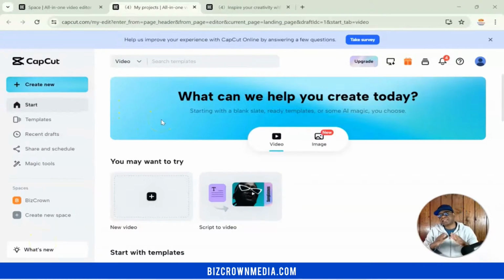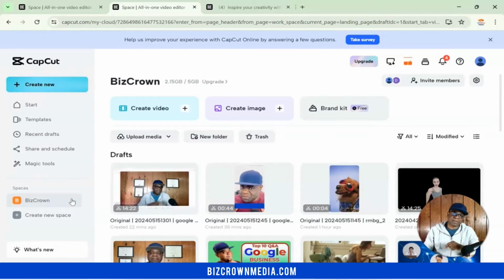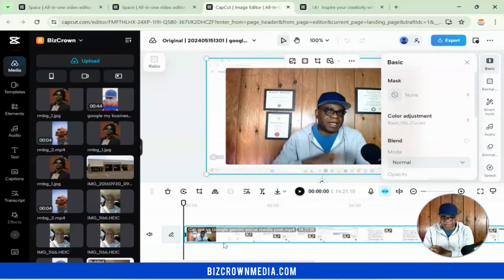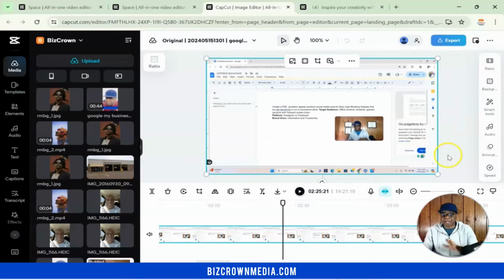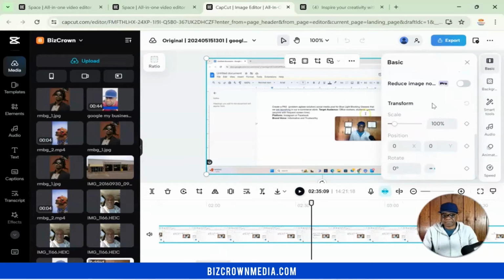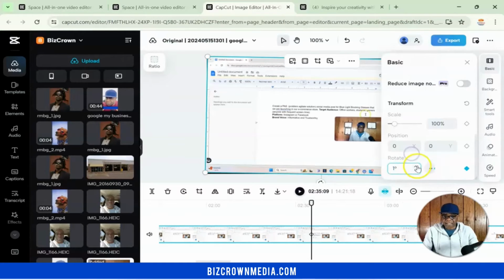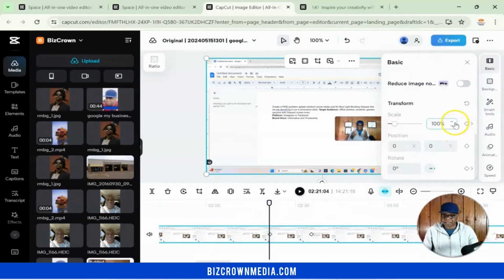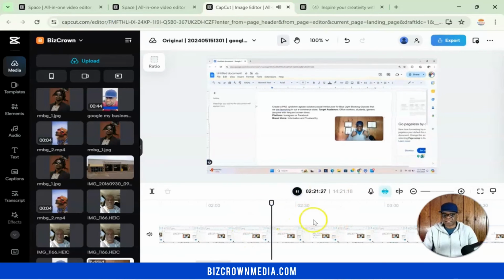How to Add Keyframes in CapCut (Desktop) EASILY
Learn how to add keyframes in CapCut on your desktop to create dynamic zoom, pan, and other effects in your videos. This tutorial will show you step-by-step how to use keyframes in CapCut on your PC to elevate your editing skills and create professional-looking videos.